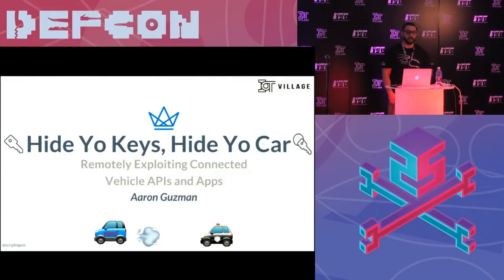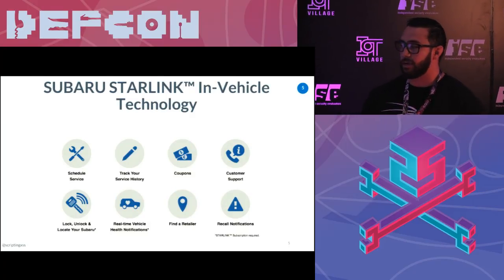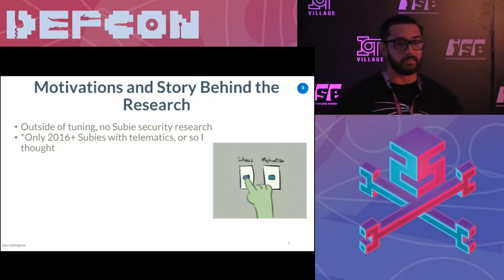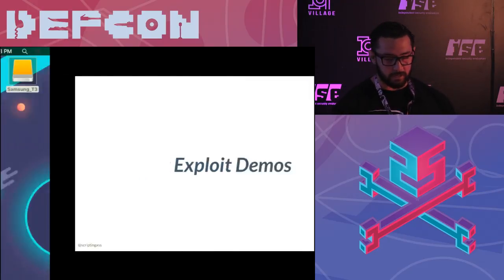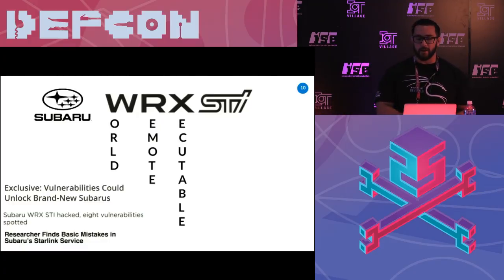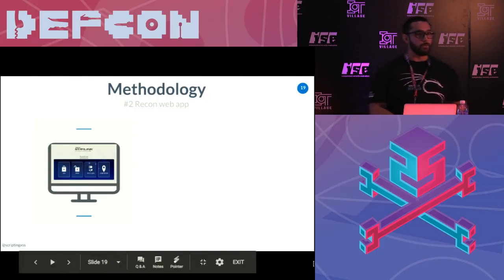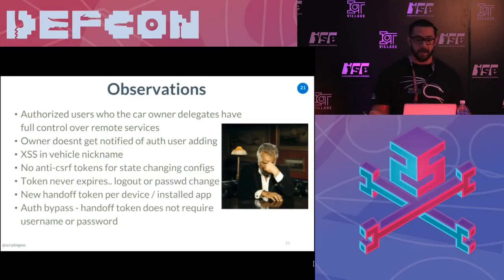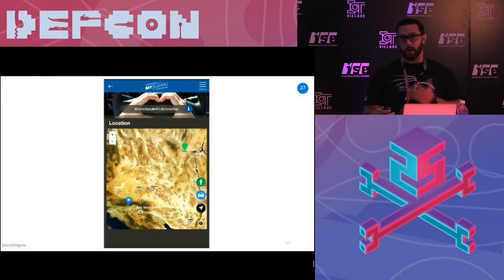DEF CON 25 IoT Village - Aaron Guzman - Hide Yo Keys, Hide Yo Car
Today, most vehicle manufacturers in the US connect their vehicles to a type of network and delegate controls to mobile or web applications upon vehicle purchasing. Thankfully, security research for consumer devices are now exempt from DMCA which enables us to audit and assess our connected vehicles. Like many devices in the IoT space, a single software bug in connected vehicles can compromise the entire ecosystem.
In this talk, we will demonstrate the methodology used to discover and remotely exploit vulnerabilities in Subaru’s STARLINK remote vehicle services, as well as discuss how car manufacturers can learn from these mistakes. After all, who needs car keys when your vehicle is “connected”?